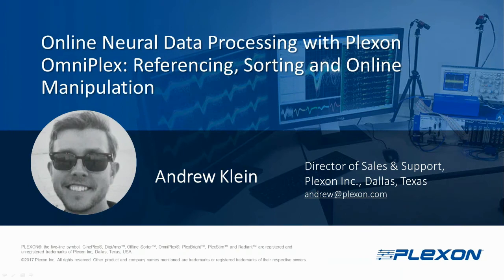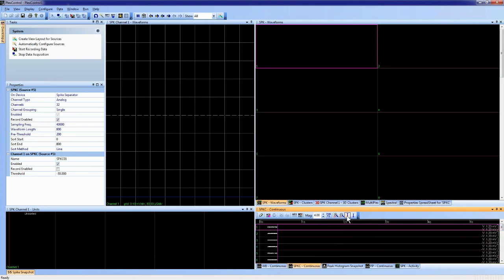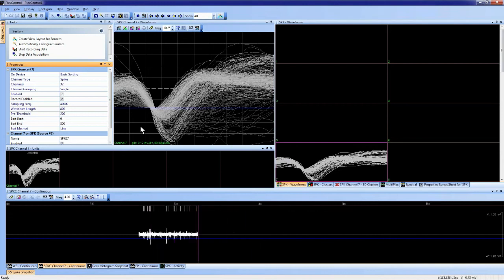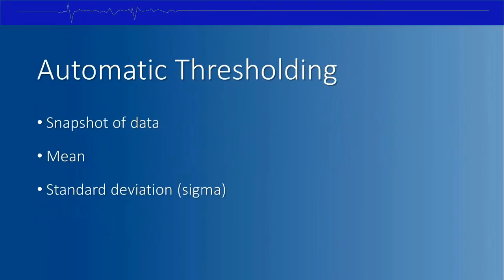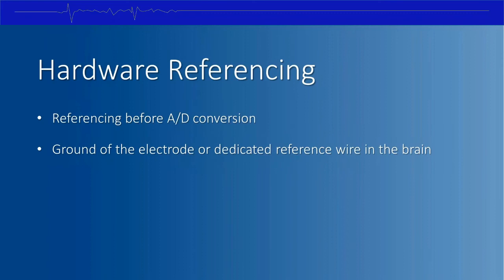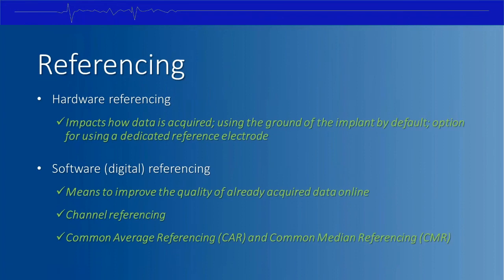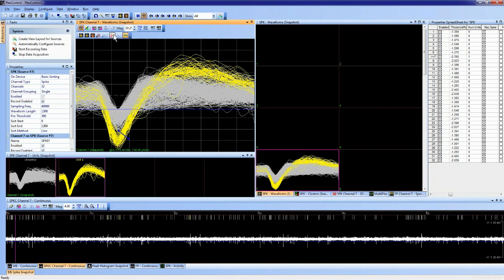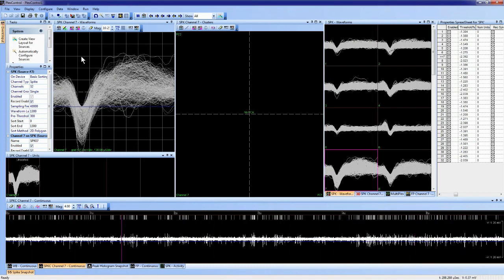Online Neural Data Processing with Plexon OmniPlex Referencing, Sorting and Online Manipulation